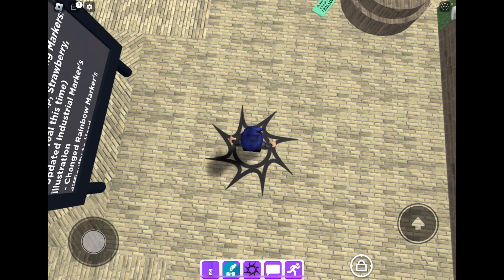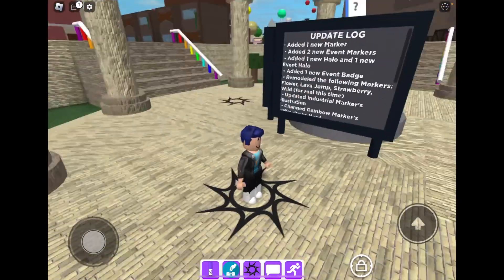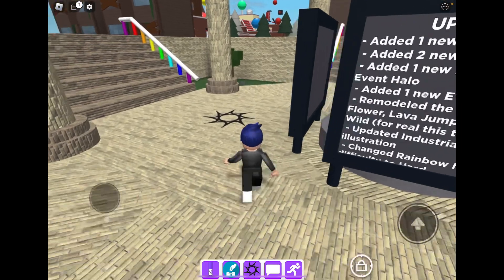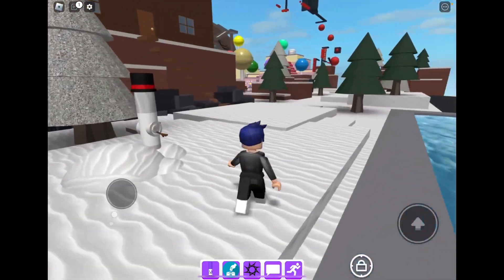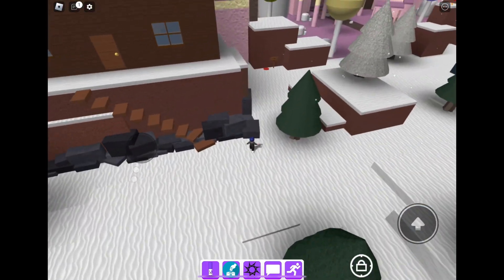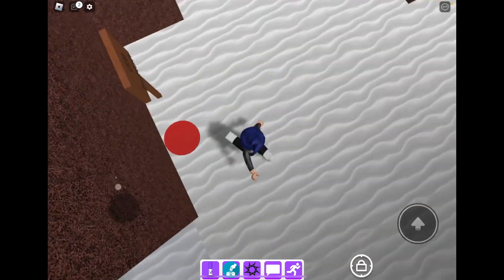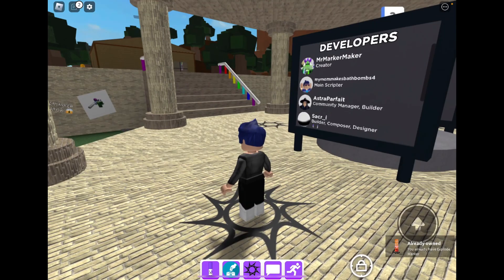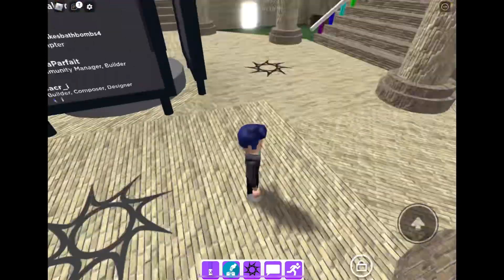How To Get Explode Marker